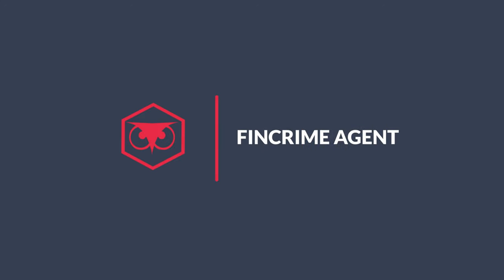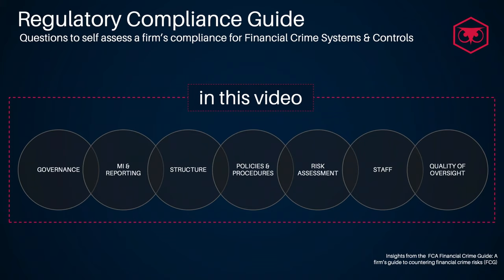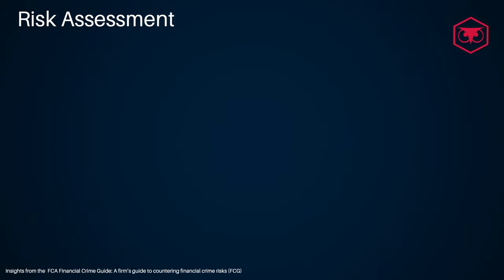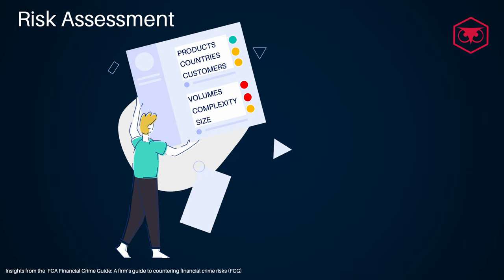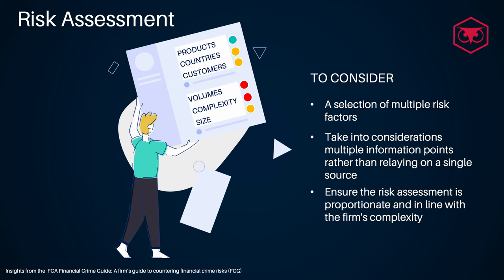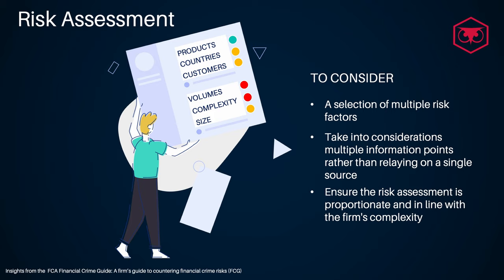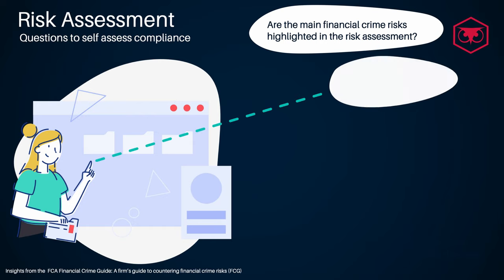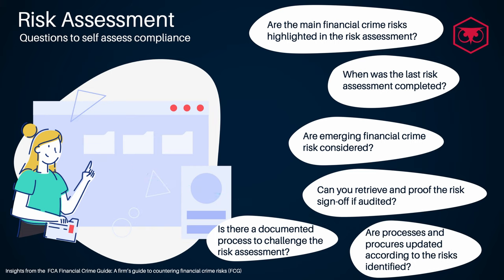Regulatory Compliance Short Tutorials for Effective Systems and Controls - 3/4 RISK ASSESSMENT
In this video tutorial I'm sharing Regulatory Compliance related questions to help firms being more effective with their systems and controls to fight financial crime. This short video tutorial is part 3 of 4 covering RISK ASSESSMENT. See below for links to the other 3 Regulatory Compliance videos recorded as part of my short knowledge sharing course.

💲 Show appreciation with a "Super Thanks" right below my video.

▬▬ CHAPTERS ▬▬
0:00 - Intro
0:59 - Risk Assessment
3:00 - Risk Assessment closure

🔗 LINKS
FCA Financial Crime Guide: A firm’s guide to countering financial crime risks (FCG).
Note: Insights from the above FCA material were used as my guideline to put in place the Regulatory Compliance video tutorials. Please refer to the original guide for professional use as my videos are intended for general informational or entertainment purposes only. To be even clearer, my YouTube channel is not endorsed in any way by the FCA.